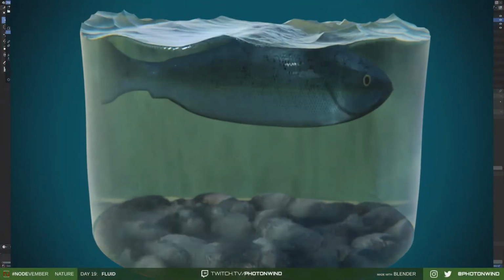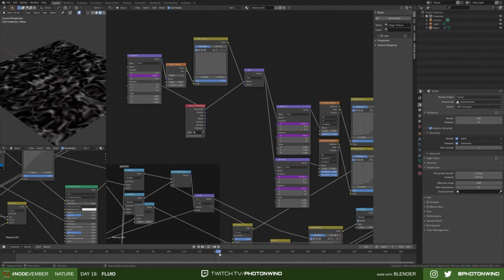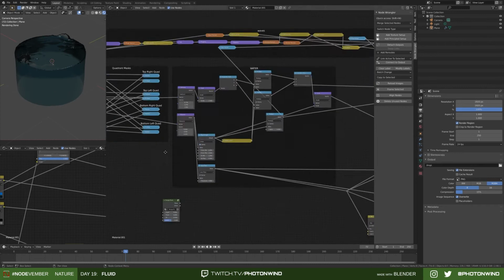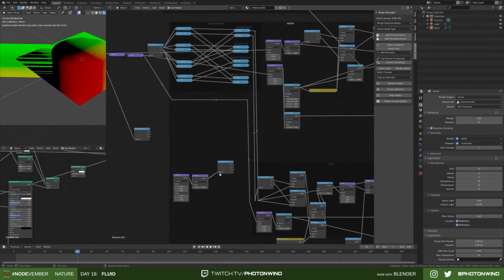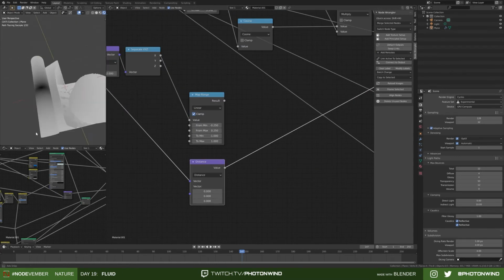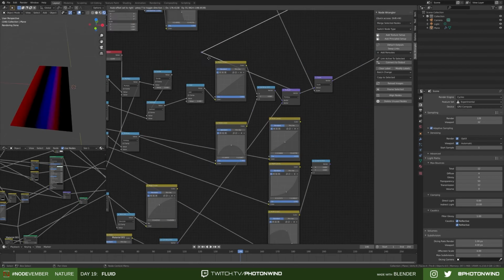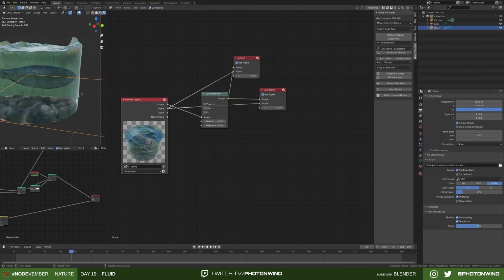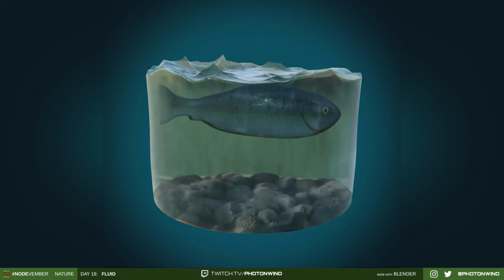This is a Plane. nodevember Day 19: Fluid. Blender Vector Displacement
Day 19 of nodevember2020 was Fluid.
 So I created this river scene with fish out of a plane using blender vector displacement through shader nodes.

see more of my nodevember artworks on Instagram or twitter

Addon I mentioned

Erindale's Vector displacement Tutorial (Part 1)